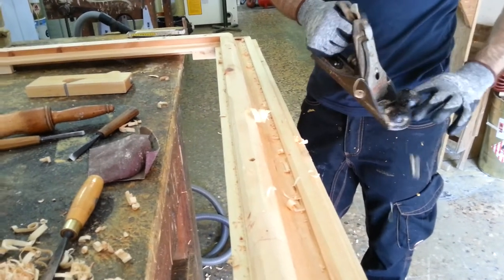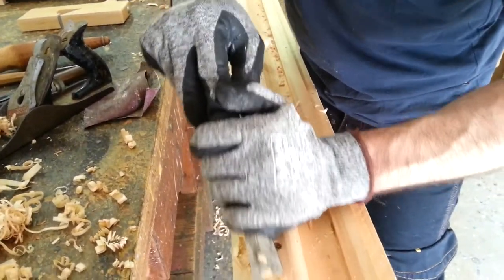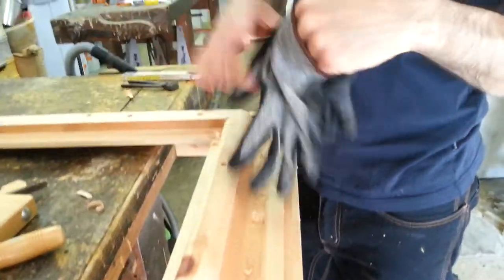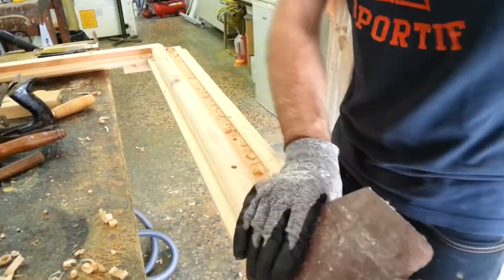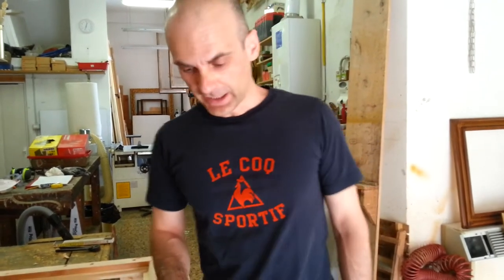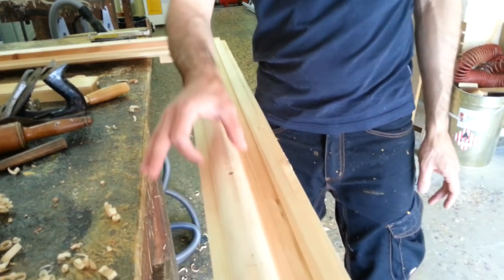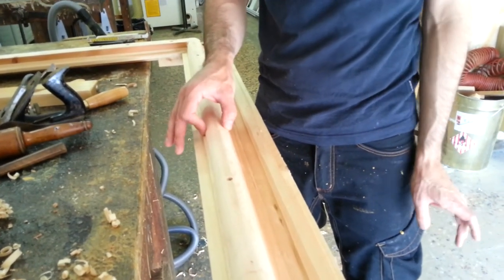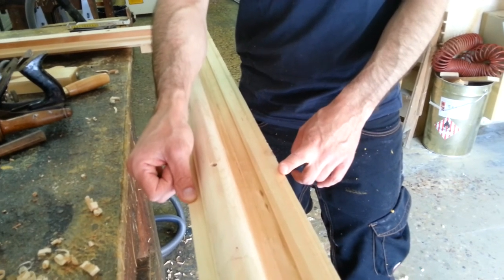Carving wood picture frames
How to round the moldings of an antique picture frame replica in wood.
The finishing to get a very smooth surface is using sandpaper and other tools.